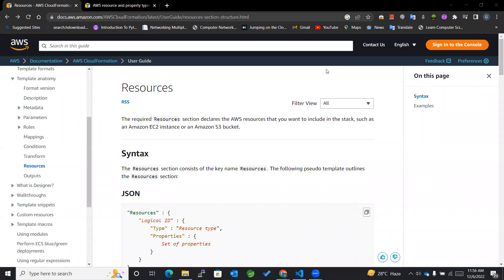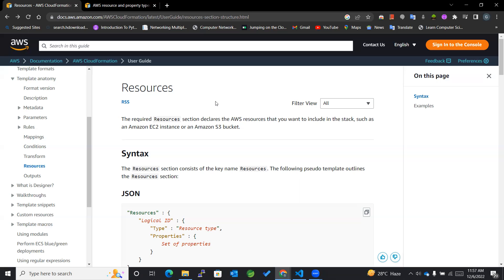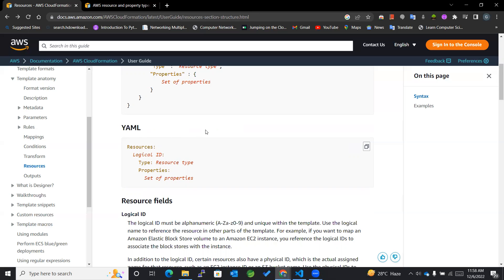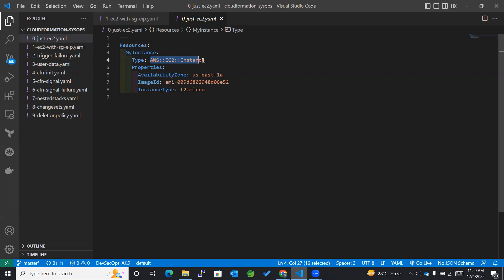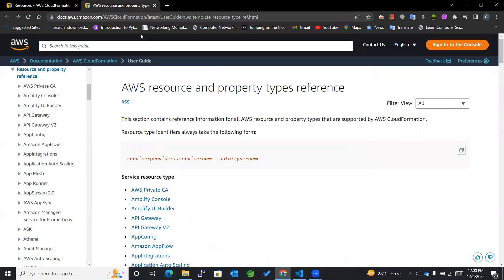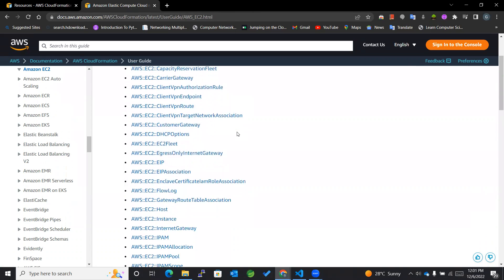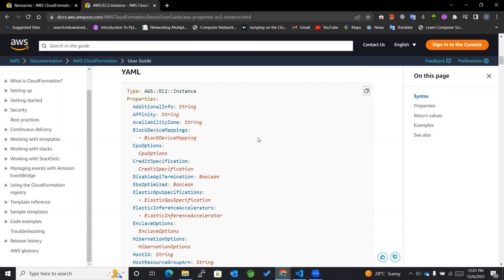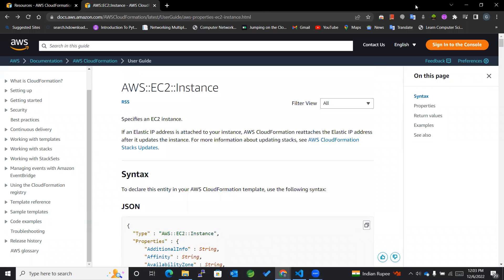AWS CloudFormation - Resources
► This Video Tutorial covers:

00:00 Introduction
01:37 Syntax for Resources
03:50 AWS resource and property type overview

► Go through the links below for a better understanding of AWS resources and properties: